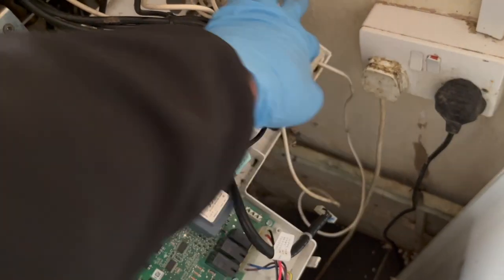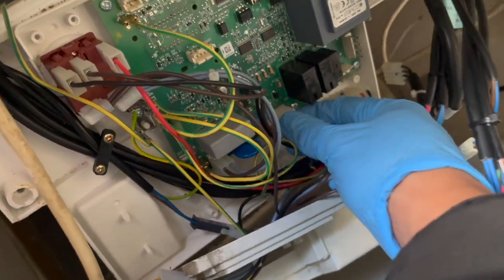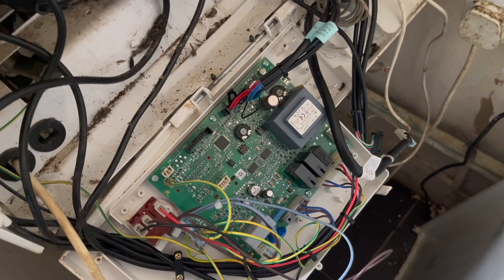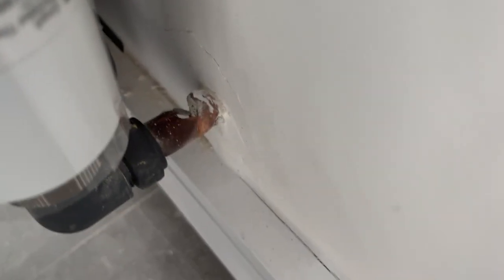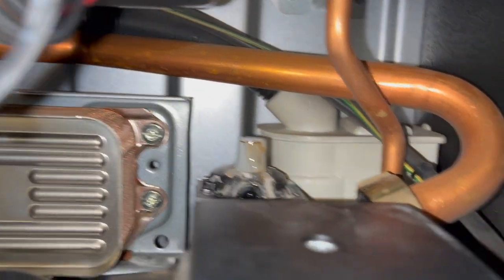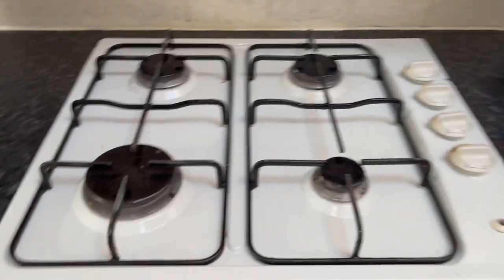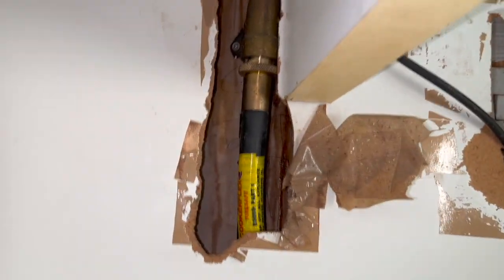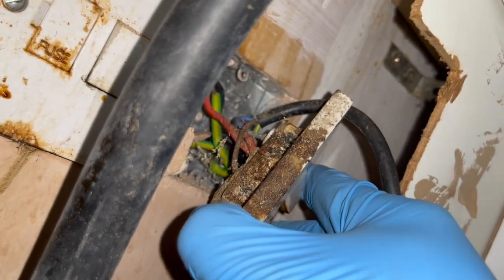Day In The Life Of A Gas Engineer #4 | Boiler Repairs, Gas Hobs, Gas Leaks & Tap Change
Tools I used in this video:

Knipex Ergostrip
Voltage Tester Screwdriver
Nws Multi Cutters
Bahco Adjustable Spanner
Rothenberger Superfire 2
Rothenberger Pipe Slices (15mm & 22mm)
Monument Soldering Mat
Regin Vessel Pump
Plumb Chum Multi-Tool on my key chain
Knipex Grips
Boss White Paste
Makita Multi-Tool
Rems Press Gun Set
Rothenberger Keychain Spanner
Folding Bucket
Boiler Drain Down Hose
Wera Allan Key Set
Vessel 90 Degree Adapter
Big Key To Turn Off Mains Water Outside
Bahco Socket Set
Nerrad Tap Set

Jobs I did in this video:

- Diagnosed why the fuses were blowing on a Baxi Main Eco Elite
- Repaired a copper pipe for a radiator
- Diagnosed and fixed an AAV on a Vaillant
- Installed a gas hob
- Upgraded a Vaillant rubber flow pipe to a copper flow pipe
- Changed a PRV on a Baxi Main Eco Elite
- Changed a faulty kitchen tap